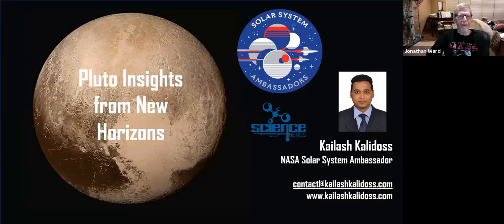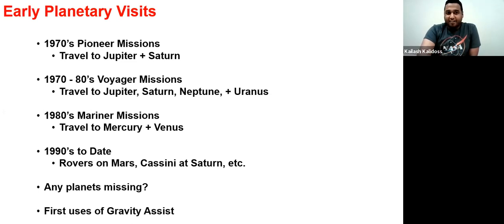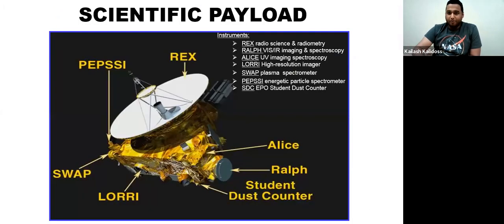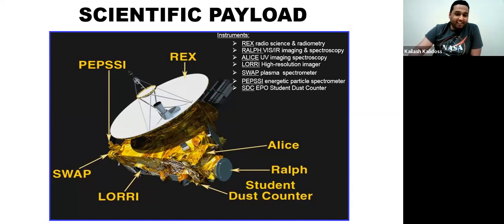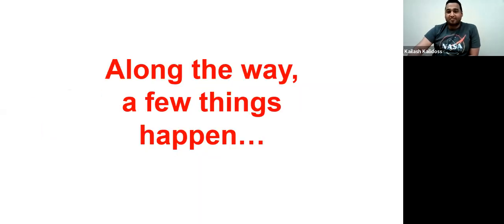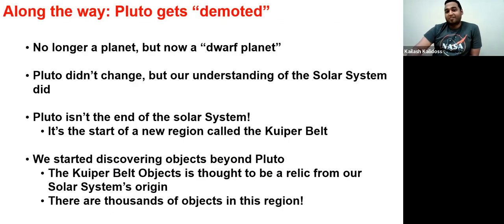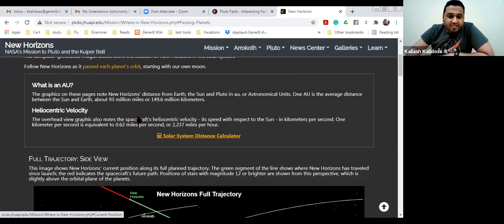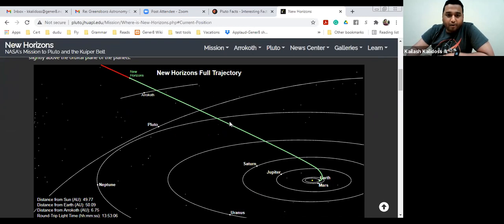Pluto Insights from New Horizons - Greensboro Astronomy Club, North Carolina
Online NASA SSA event on March 20, 2021 at Greensboro Astronomy Club in North Carolina on the Pluto mission 'New Horizons'